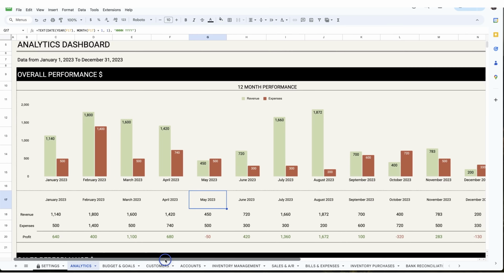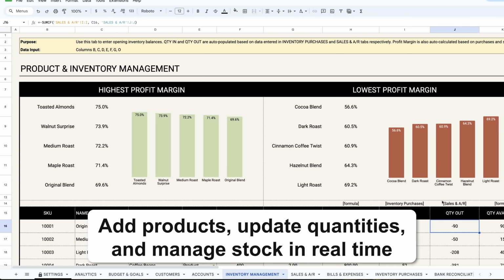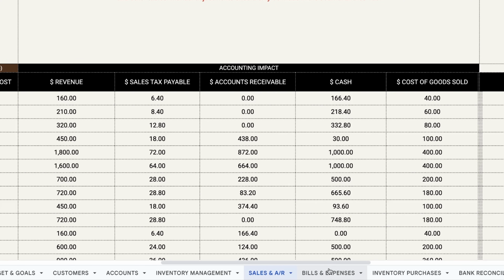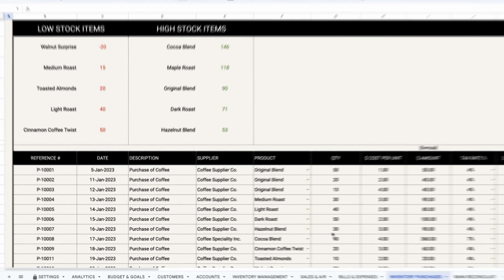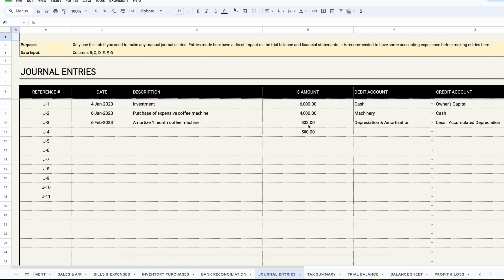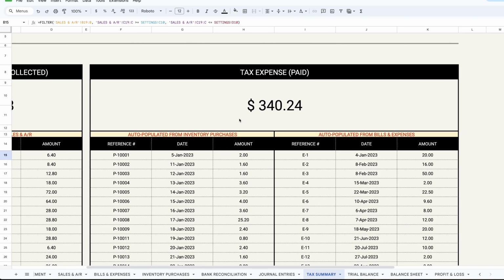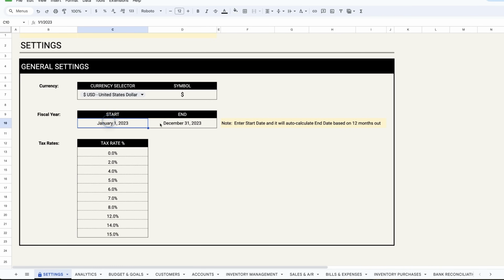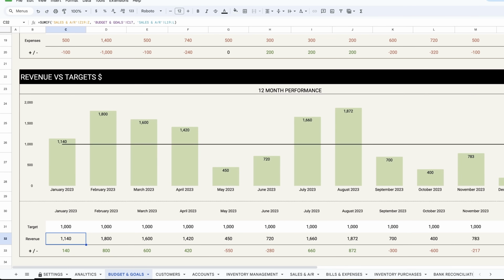Replace Your Accounting System With This Google Sheets Template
In this video we walkthrough the only accounting finance spreadsheet you will need to run your business, manage your finances and keep your bookkeeping in check. This is a great replacement in case you were previously using Bench Accounting.

No need to spend ongoing subscription costs for accounting software like QuickBooks Online or Xero when you have a fully functioning accounting system built in Google Sheets.

Chapters:
00:00 - Intro
00:42 - Settings
01:23 - Customers
02:26 - Chart of Accounts
03:06 - Inventory / Product Management
04:36 - Sales Transactions
07:25 - Bills & Expenses
09:03 - Purchases / Payables
11:00 - Bank Reconciliation
12:29 - Journal Entries
14:07 - Trial Balance
15:16 - Taxes
16:53 - Balance Sheet
18:02 - Profit & Loss Statement
19:34 - Analytics & Reporting